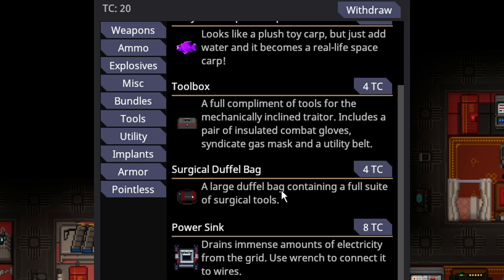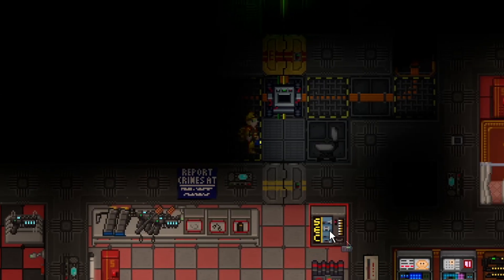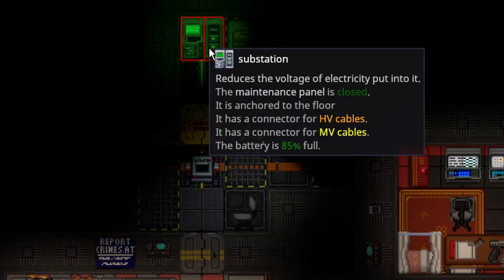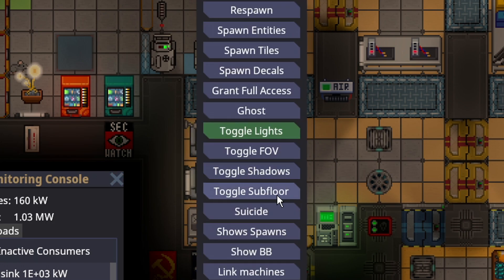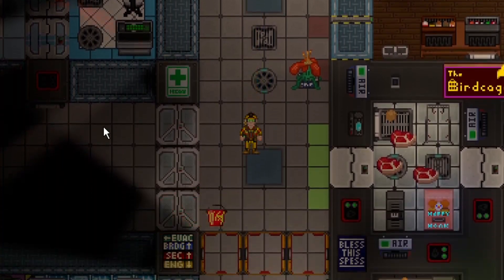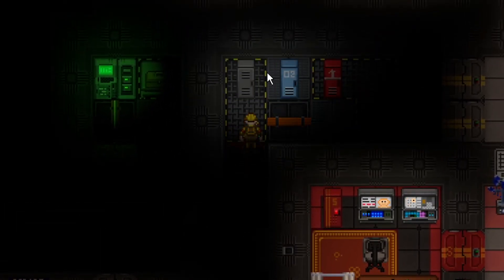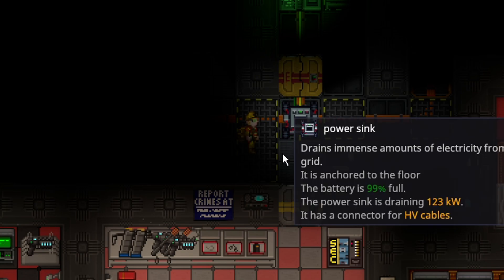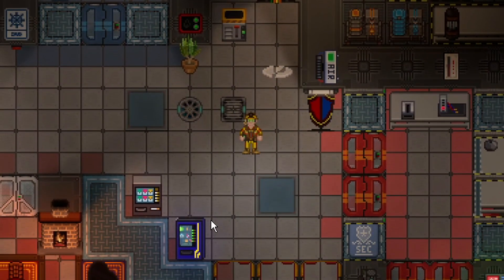SS14 - Item Spotlight - Power Sink (Out of date)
A very underused syndicate item. They were more common at one point, but I think the only time they're actually used is if they are in surplus crates.